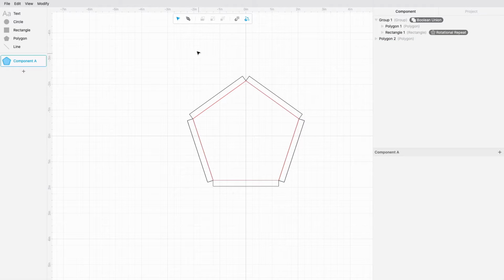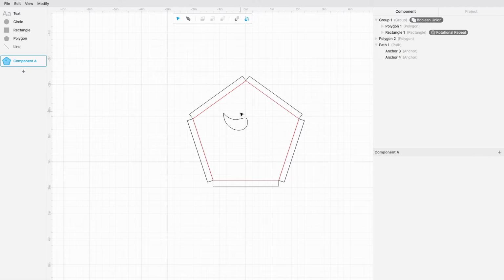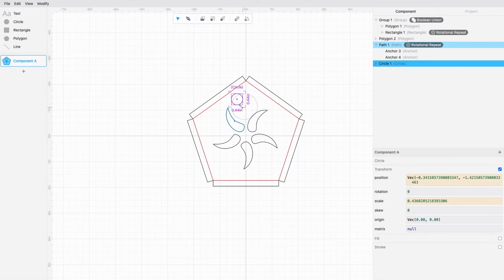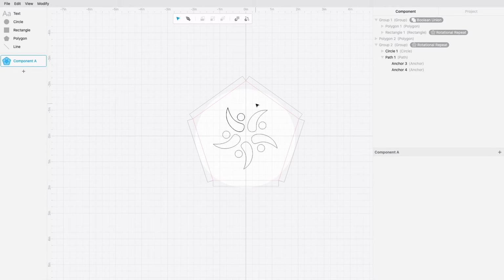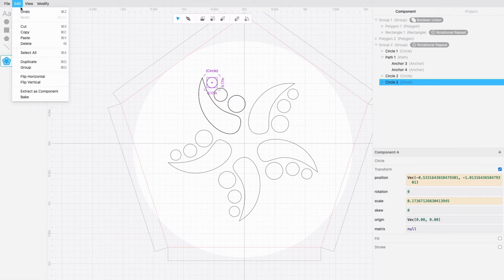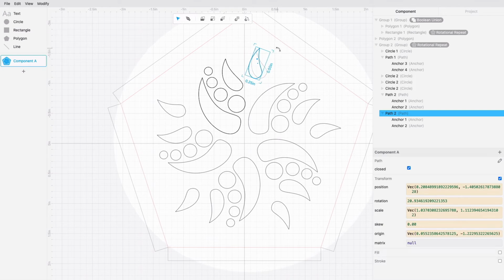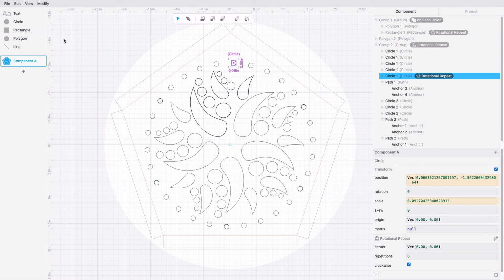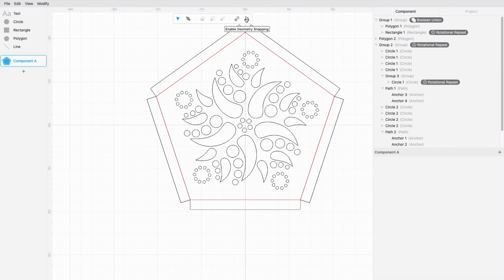Getting Started with Cuttle - Part 2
In this tutorial you will learn how to:

1. Use the pen tool to create custom paths
2. Move modifier badges in the Outline
3. Export your project for cutting

Cuttle is a design tool for cutting machines like laser cutters, digital die cutters, and CNC routers. It combines the vector editing capabilities of tools like Illustrator and Inkscape with the power of parametric CAD and programming.